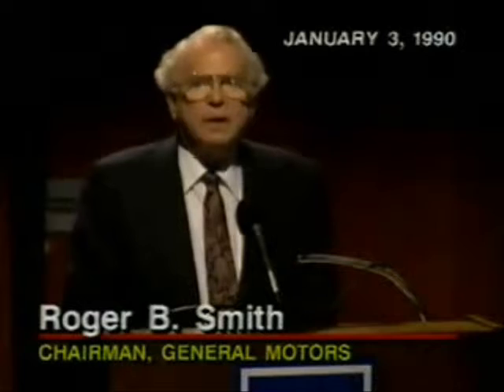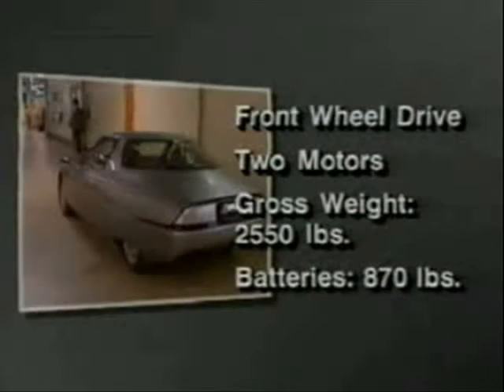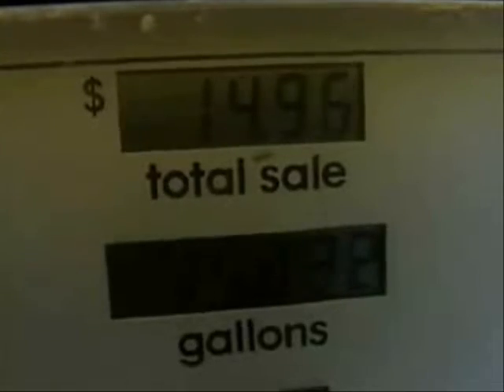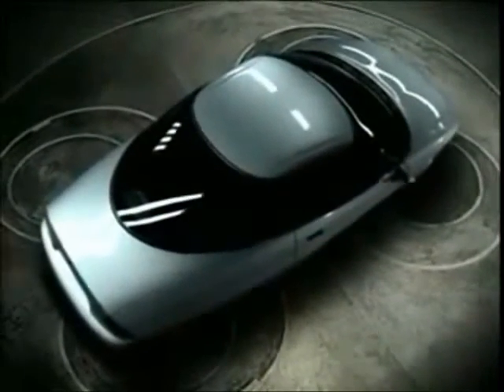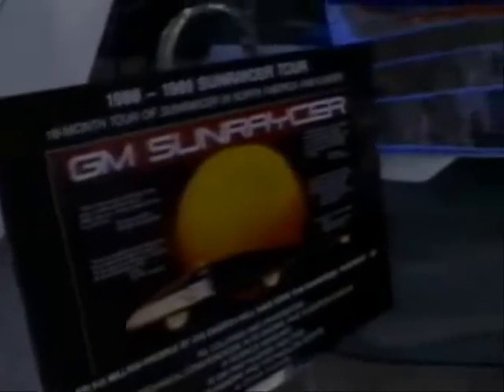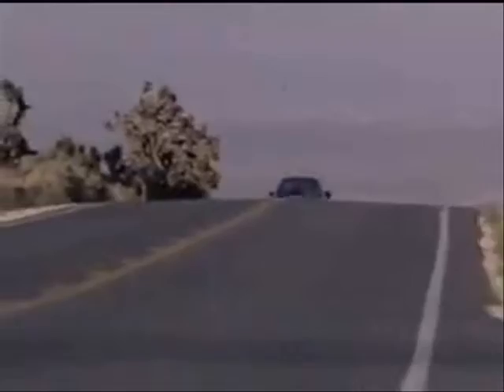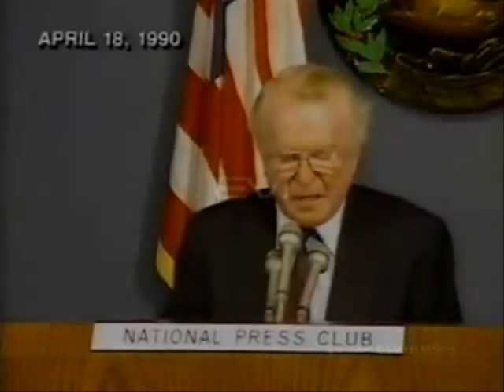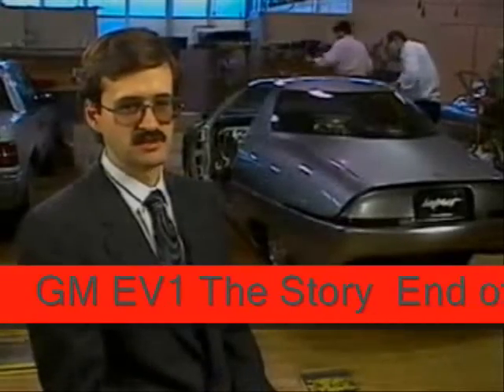GM Saturn EV1 The Story (Part 1 of 2) - ev car electric zero emission ecocar future vehicle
The story of EV1 must not be forgotten. GM committed many mistakes, having the knowledge and the know-how, just submitted to oil companies will. Just throw it away, the leading future in this field. Now is only fighting for survival... The eagerness for easy money and short minded do just that! Don´t forget to see the second part of this story.